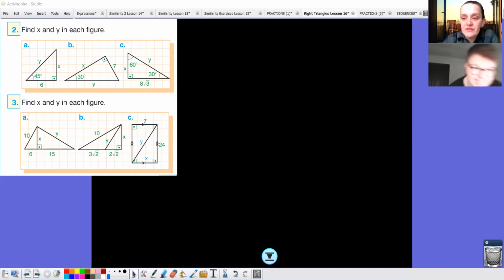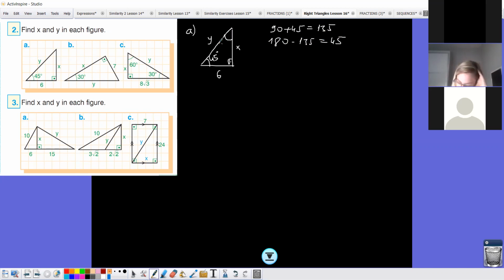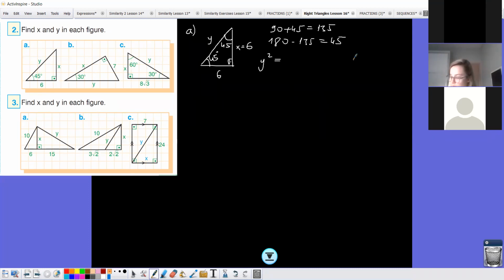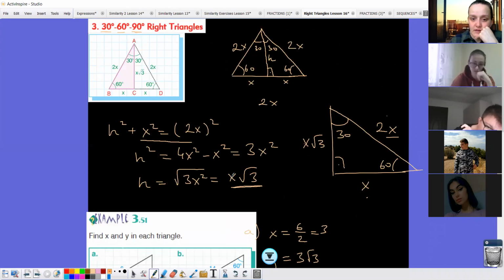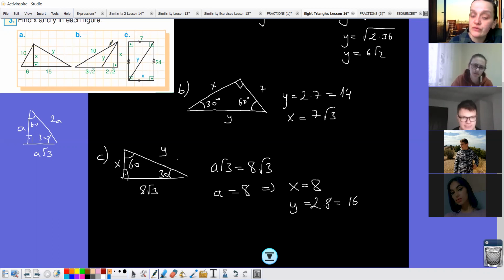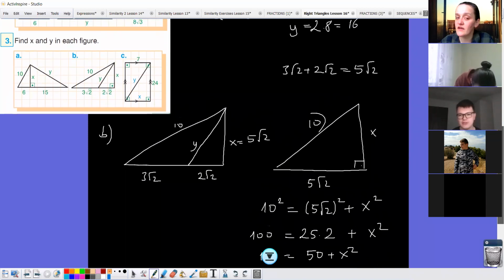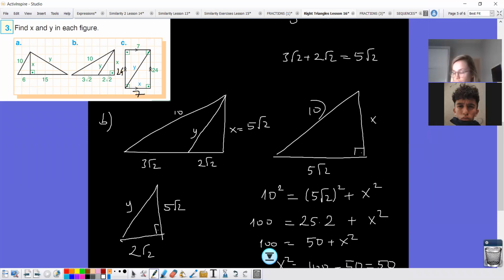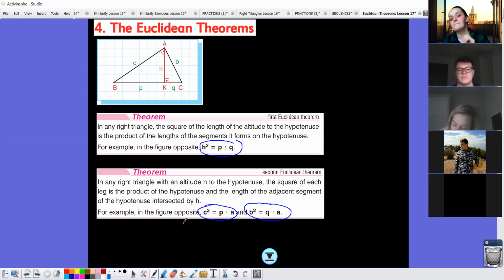2A- 2.7 - Exercises about Right Triangles